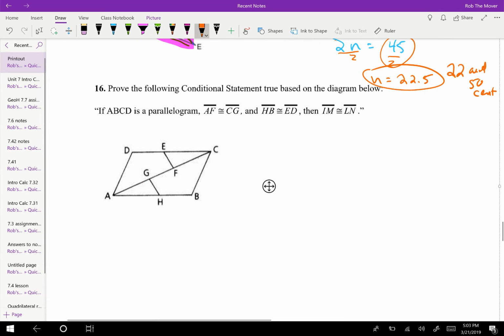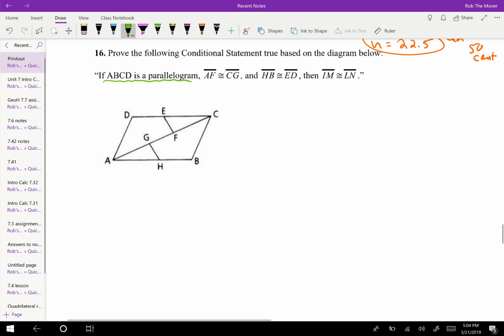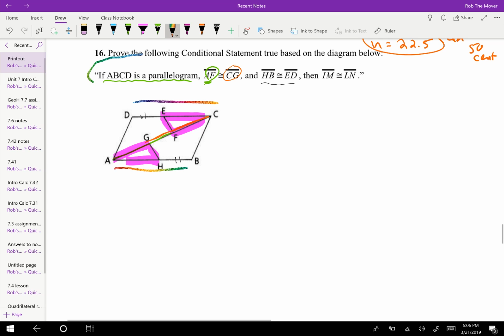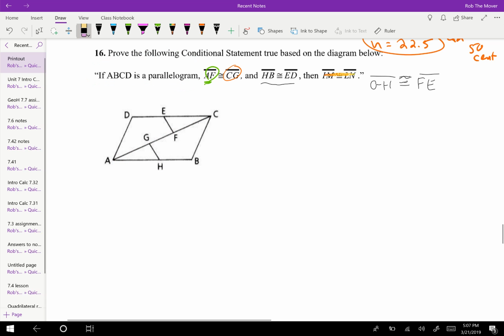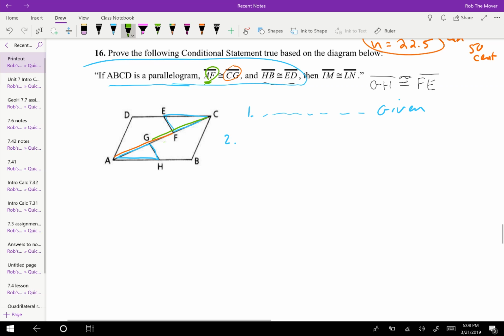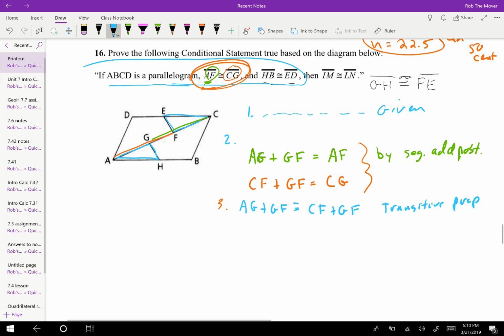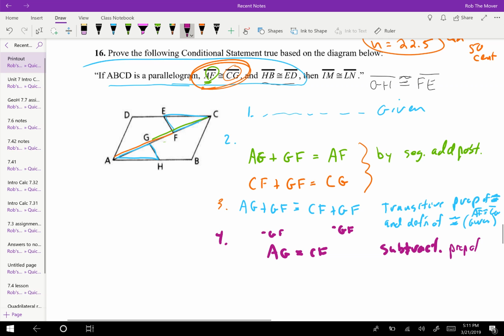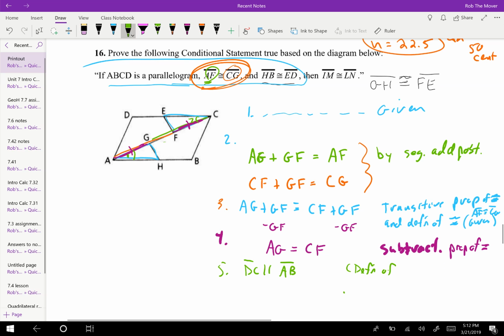GeomH unit7 review 16part1